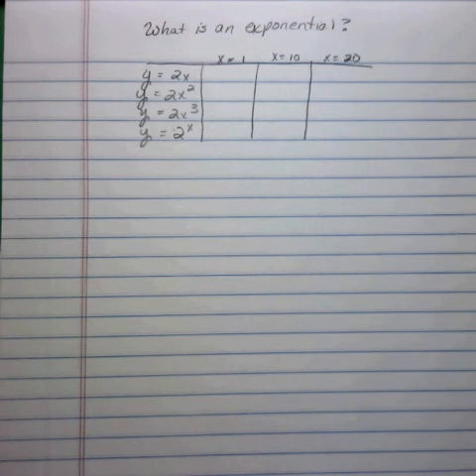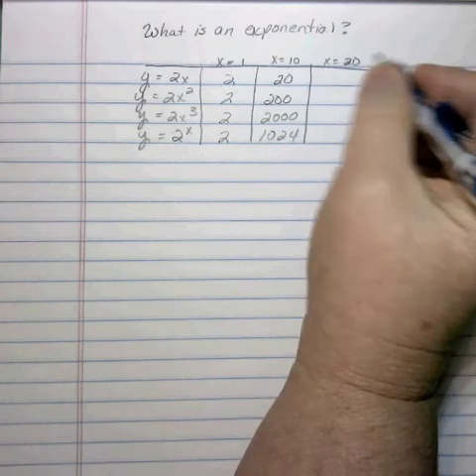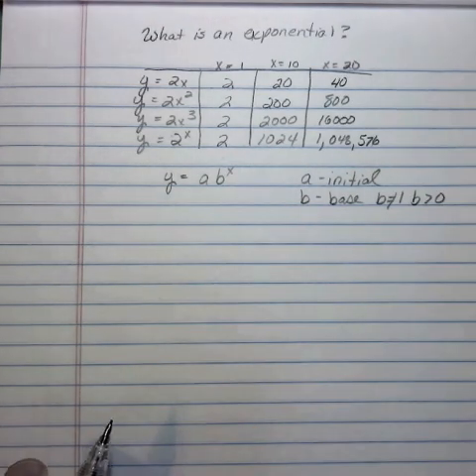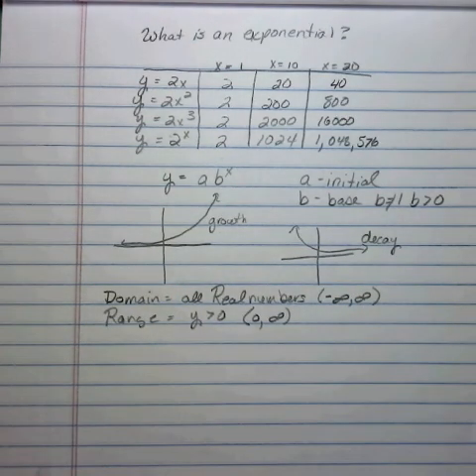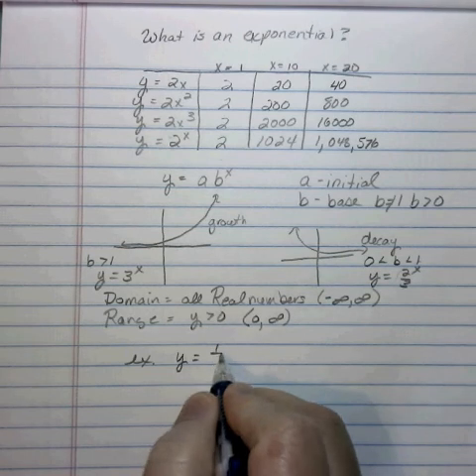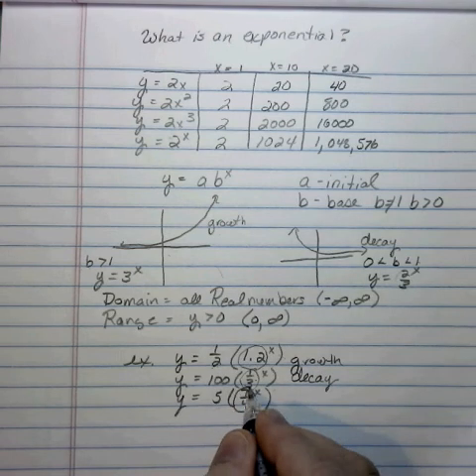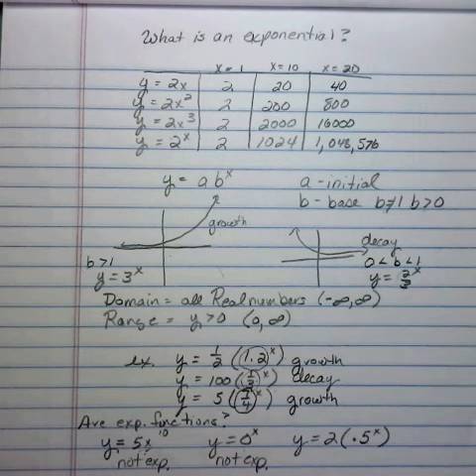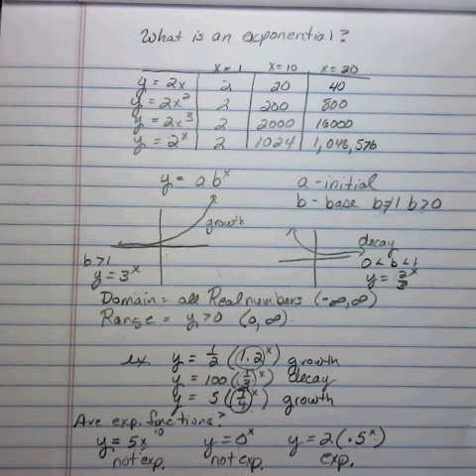What is exponential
Gives an introduction about an exponential function